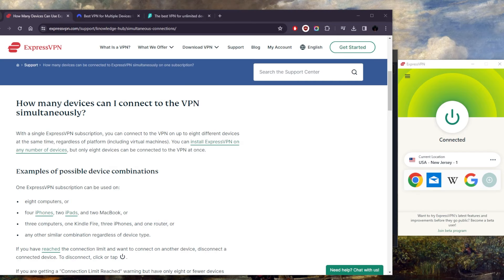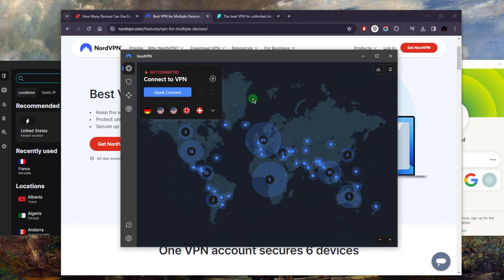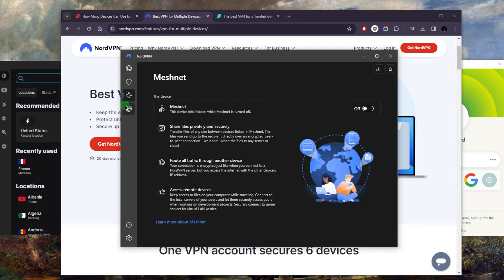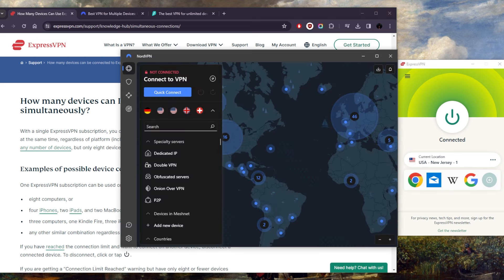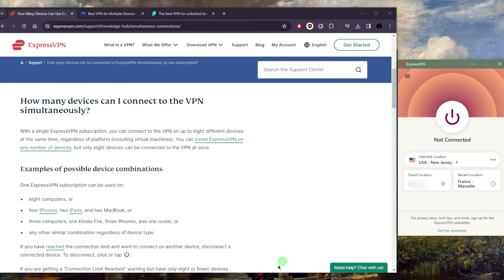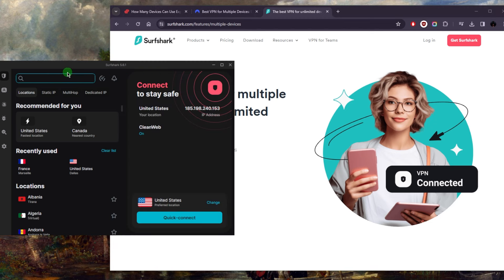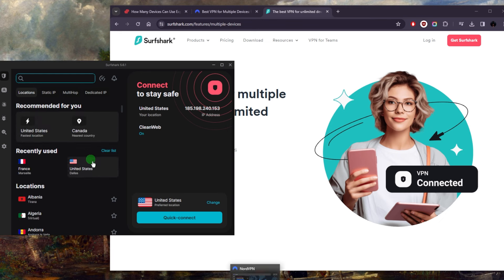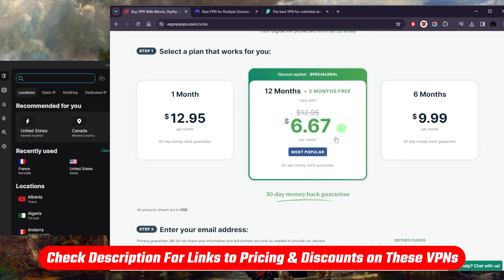Best VPN for Multiple Devices 🛡️ Protect All Your Devices with 1 VPN in 2025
🌐Best VPN for Multiple Devices: Protect All Your Devices with 1 VPN🌐

In this section, we explore three top VPN providers: Express, Nord, and Surfshark, all compatible with various devices, including Fire Stick, streaming devices, smart TVs, Android, iOS, Mac, and Windows. NordVPN offers six simultaneous connections and recently expanded to 104 countries, making it a robust choice with bonus features like threat protection.

ExpressVPN boasts reliability, consistency, and an extensive network of 105 countries, excelling in streaming content accessibility and user-friendliness. Surfshark stands out for its unlimited device connections under a single subscription, making it an affordable option with excellent value, providing a comprehensive cybersecurity package alongside VPN services.

ExpressVPN emerges as a top choice for its reliability, consistency, and user-friendly interface. With the largest country count and seamless access to streaming services, it's ideal for securing data during activities like crypto trading.

ExpressVPN prioritizes ease of use, quick connectivity, and a strict no-logs policy, ensuring maximum security for users. Offering eight devices per subscription, it caters to both individuals and families seeking a trustworthy VPN solution.

Surfshark shines as a budget-friendly option with unlimited device connections, making it suitable for families and groups. While maintaining reliability and consistency comparable to Express and NordVPN, Surfshark offers added value with a comprehensive cybersecurity package at a competitive price.

With 100 countries in its network and a focus on user convenience, Surfshark provides excellent bang for your buck, making it a preferred choice for those seeking affordability without compromising on security features.

Hope you enjoyed my Best VPN for Multiple Devices 🛡️ Protect All Your Devices with 1 VPN in 2025 Video.